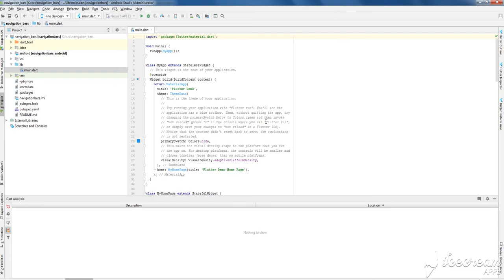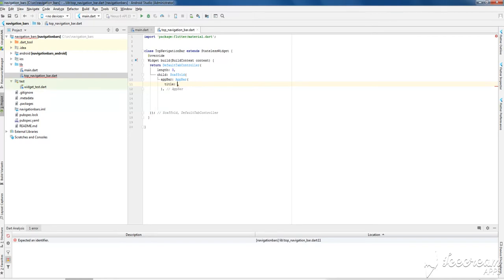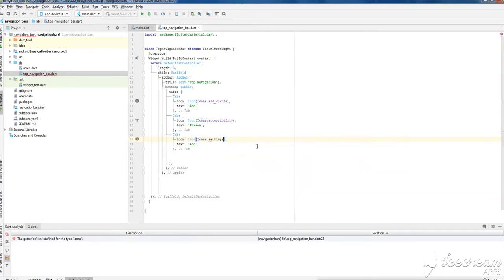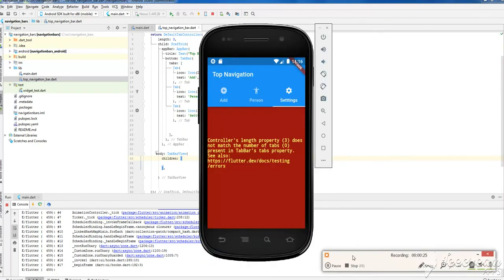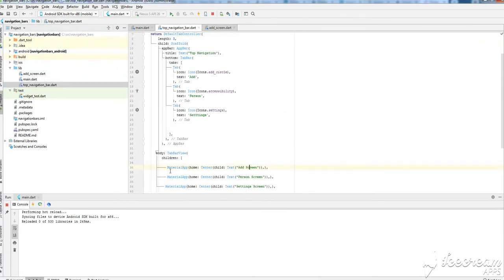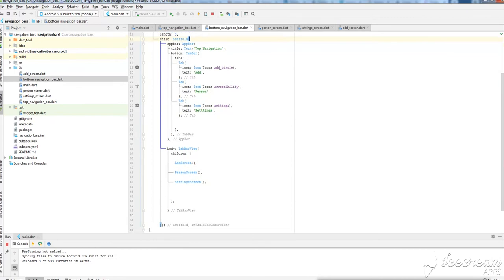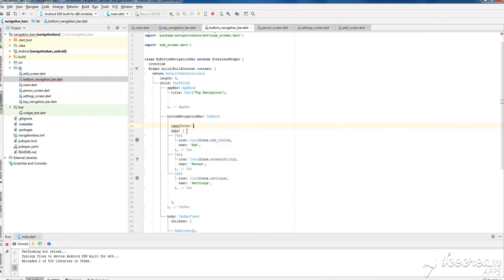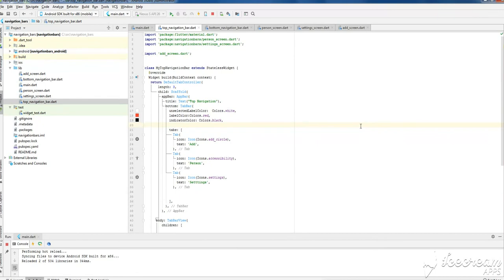Top Navigation Bar and Bottom Navigation Bar Flutter